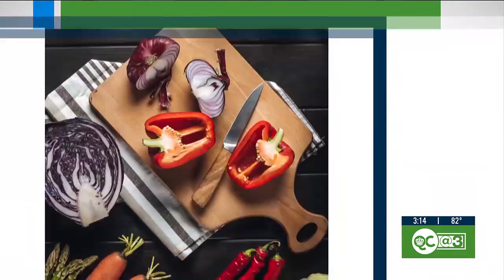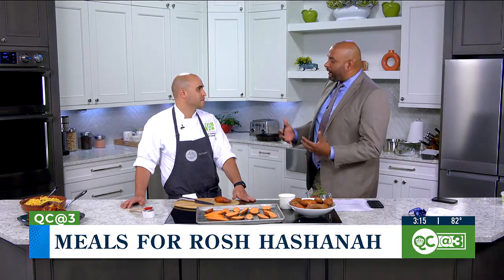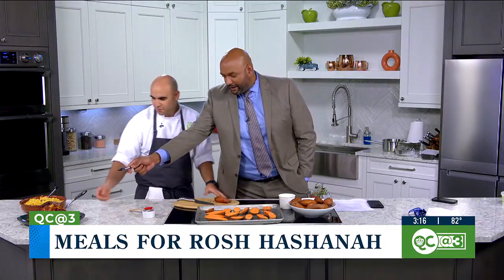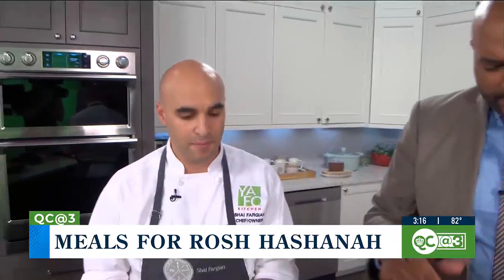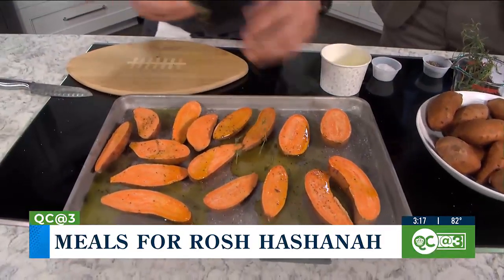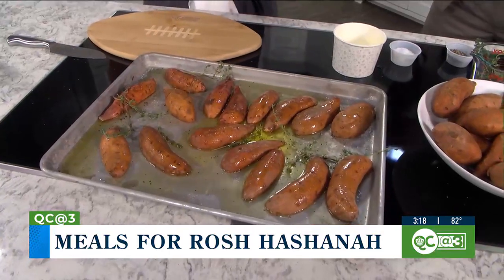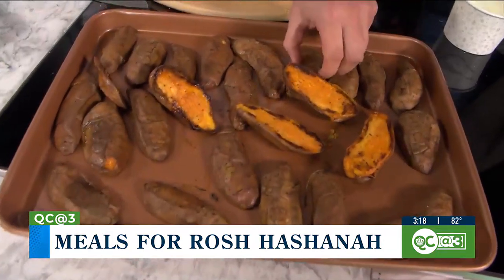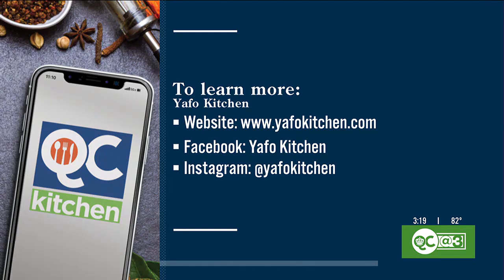Yafo Kitchen’s Rosh Hashanah menu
The restaurant highlighted its Rosh Hashanah menu.